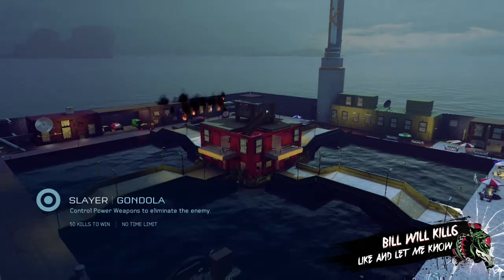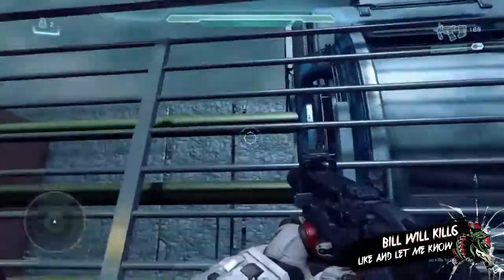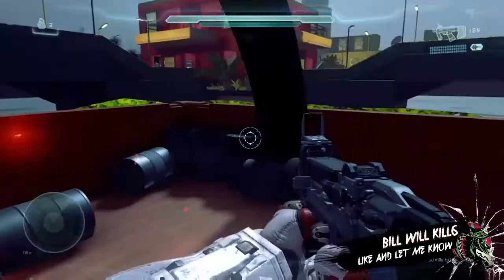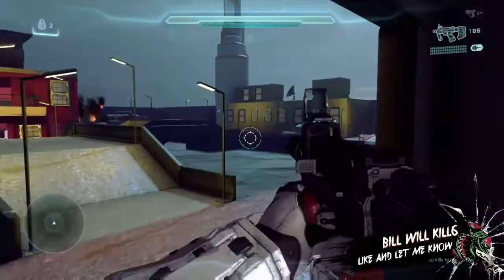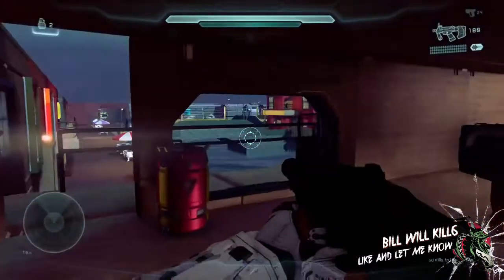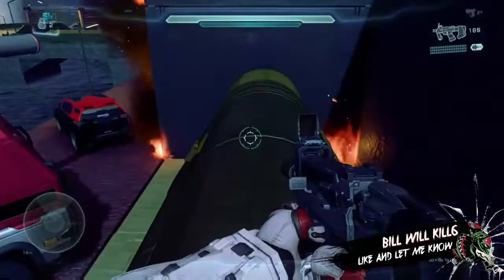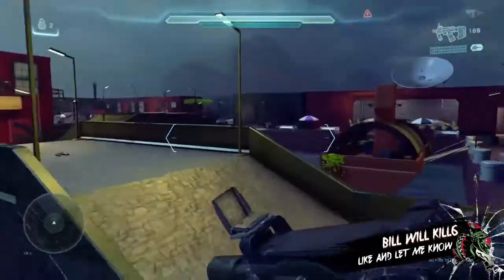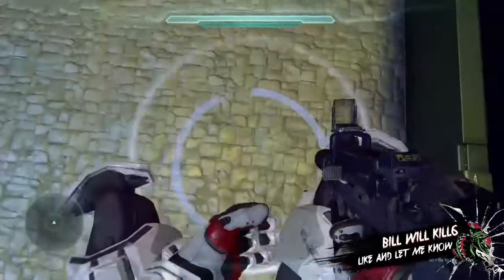Gondola (Halo 5 Forge Map)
This map copies the feel of an Italian waterway with a twist of Halo 5's forge into it. The map consists of many buildings in which most are allowed to be entered. The map revolves around a main building known as the "stage" and is to be the main point of action. This map can hold up to a max amount of players. I would love to see someone do a video with a king of the hill match. Slayer is to be played on this map and it will be an intense game with a full lobby. If anyone has any questions about this I would love to hear them as well as any feedback. A map made by Bill Will Kill6.